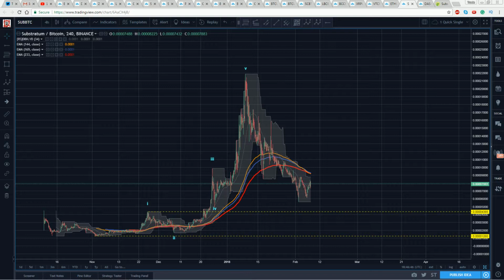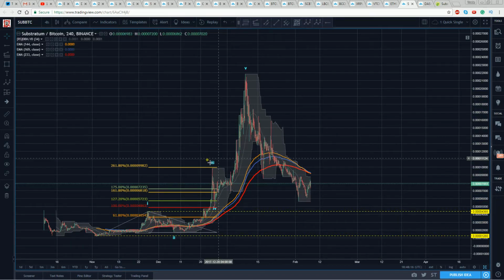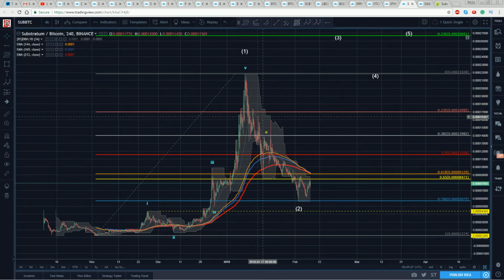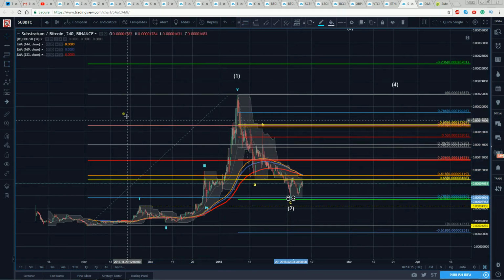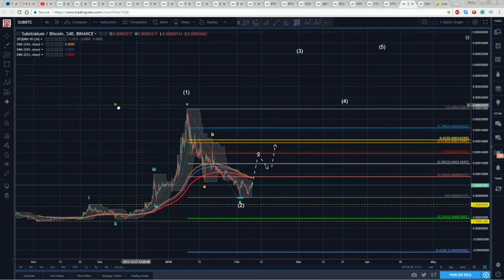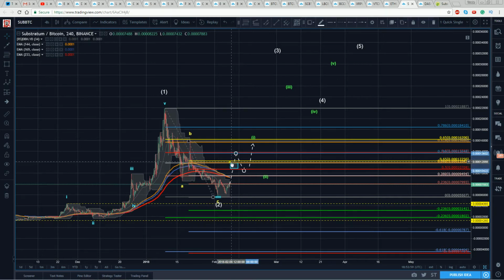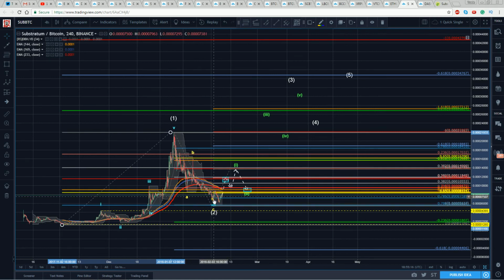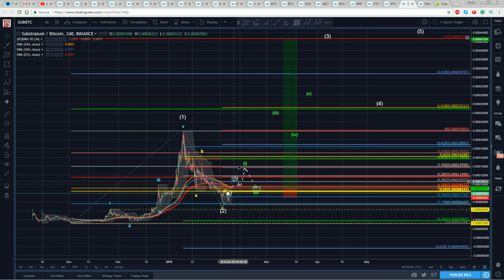Substratum Technical Analysis (BTC) : Building a Road Map [02/08/2018]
🚨📈💰Would you like to learn and do Substratum technical analysis like this, using the Elliott wave theory? You can get these videos before everyone else, my personal technical analysis learning content, and be part of a revolutionary cryptocurrency community.